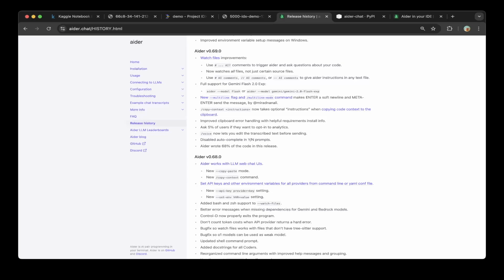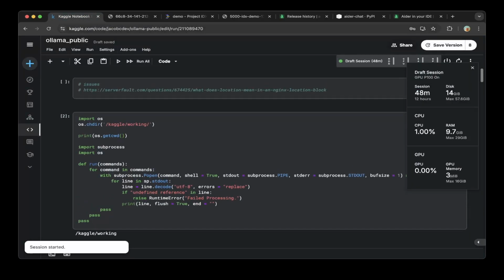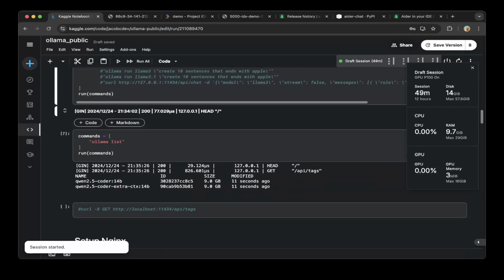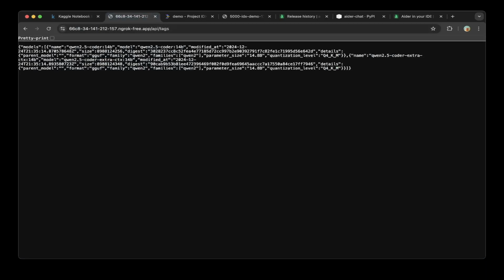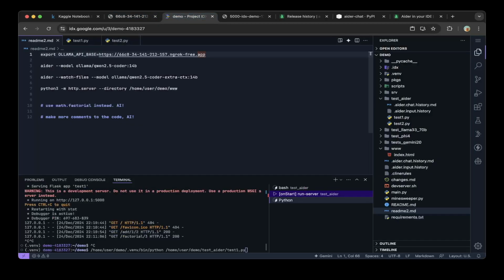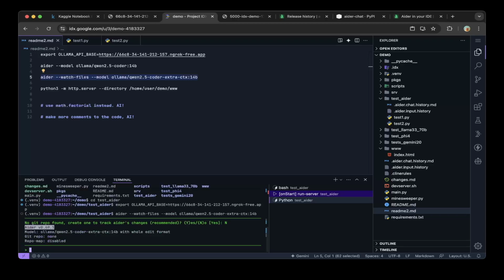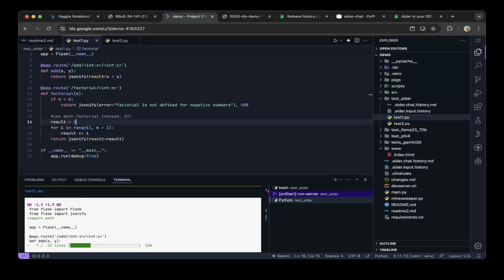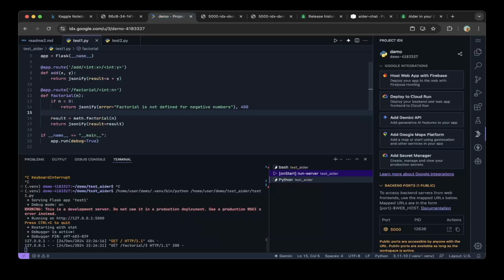Aider + Google IDX + Ollama + Qwen 2.5 : Best Open Stack Inline Text to Code